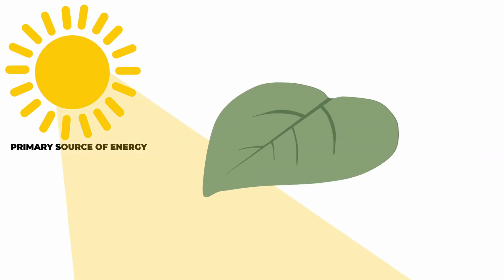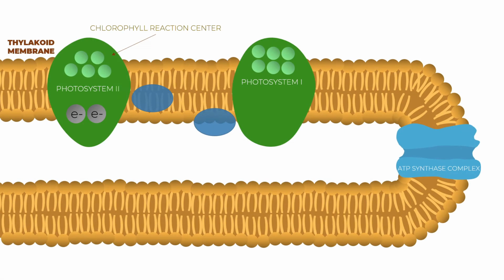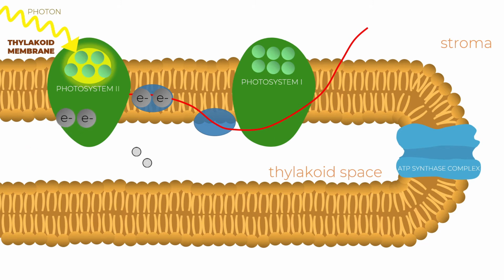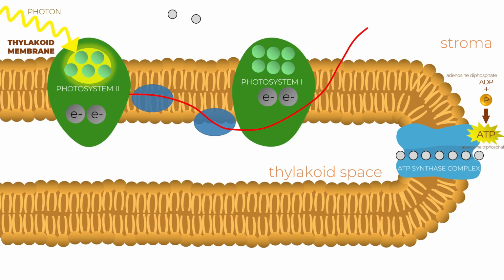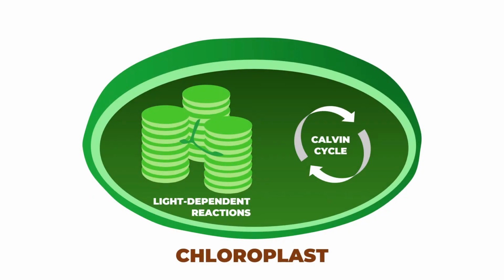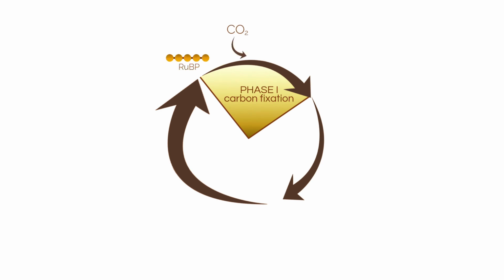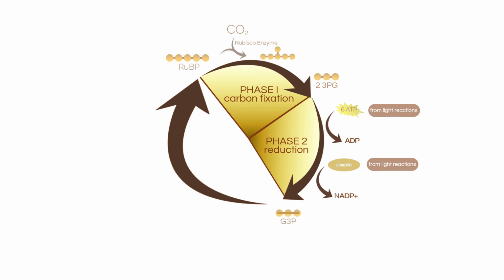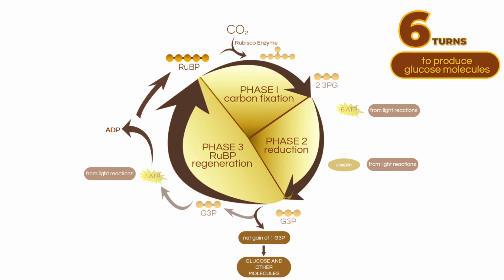PHOTOSYNTHESIS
CREATED BY MR. DEEJAY A. MORENO
Bachelor in Science Education with Specialization in Physics IV
Philippine Normal University - Mindanao